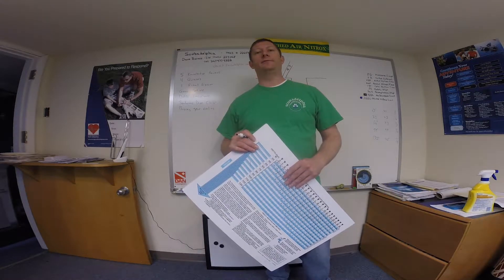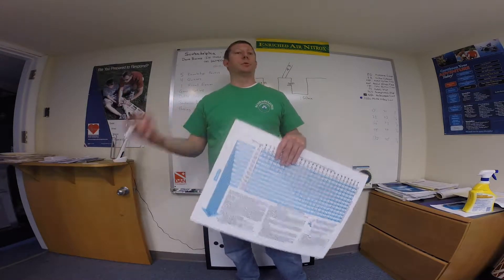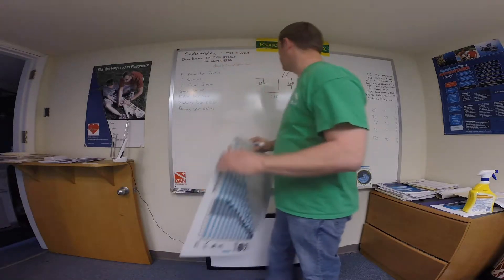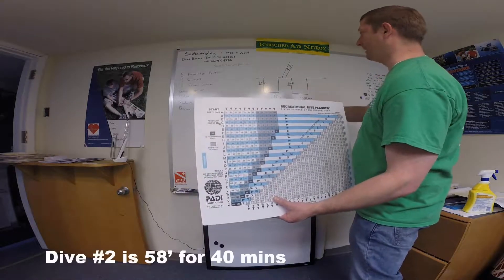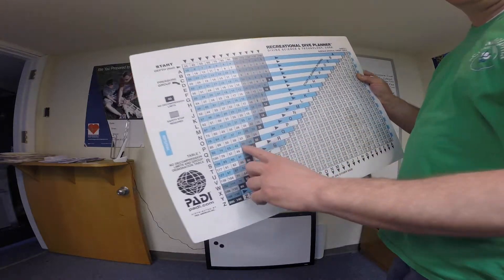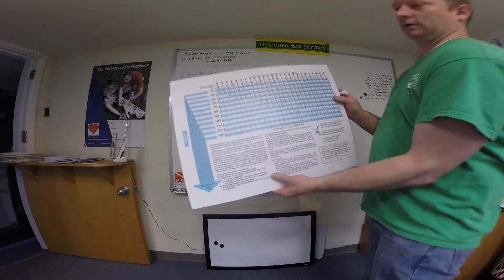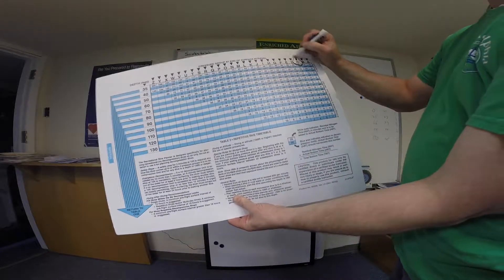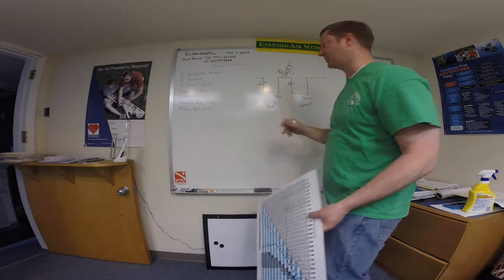Minimum Surface Interval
Using a PADI RDP or Recreational Dive Planner Dave from Scubadelphia in Philly shows you how to find the minimum surface interval for 2 scuba dives.  This is important in scuba diving so you don't overload on nitrogen and get decompression sickness or the bends.  Dive planning is fun and easy with practice.  Check our other videos about pressure groups.